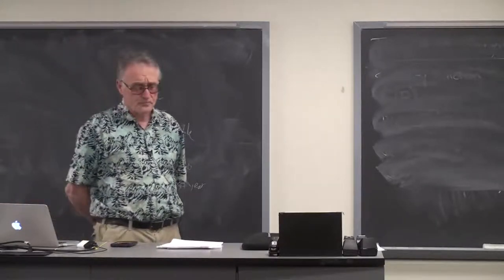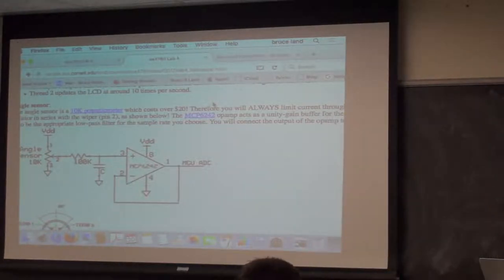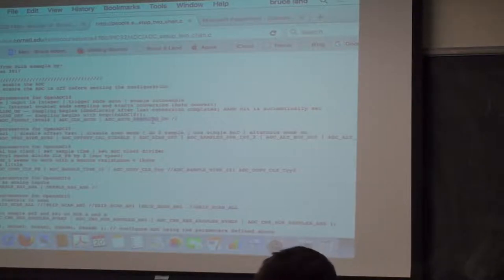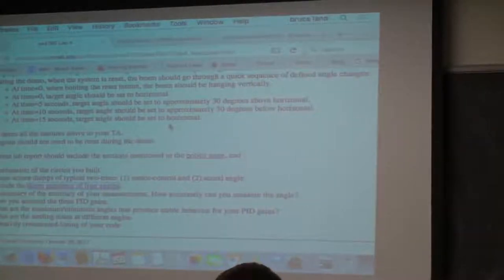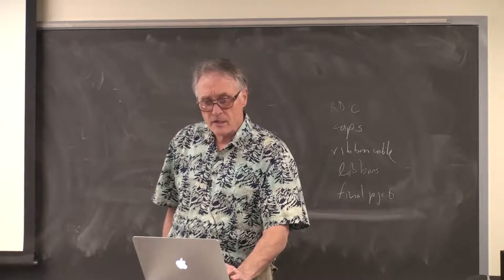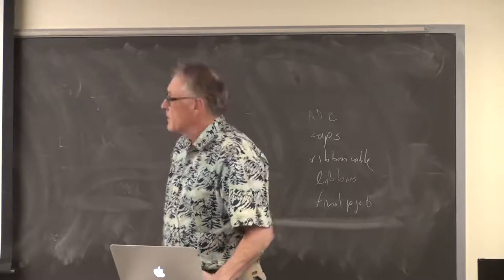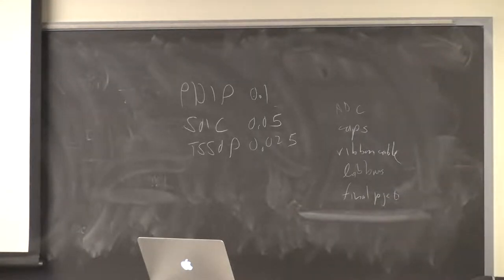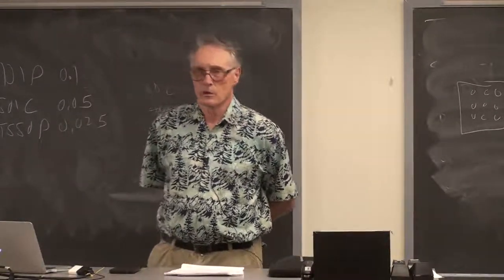#20 lab 4 details/debugging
0:00 debugging lab 4
9:30 using A/B mux to sample two ADC channels
28:00 final project